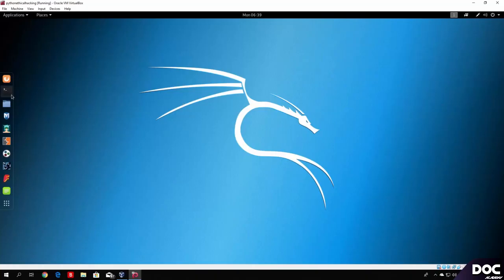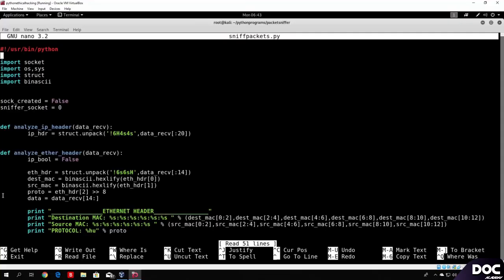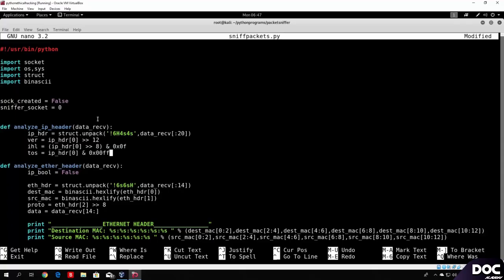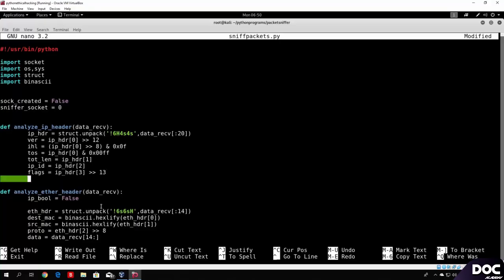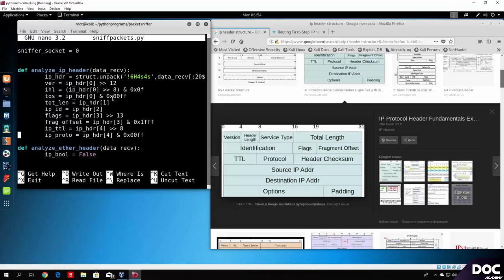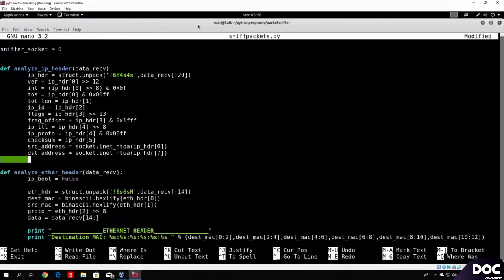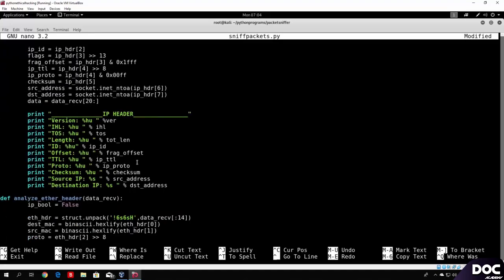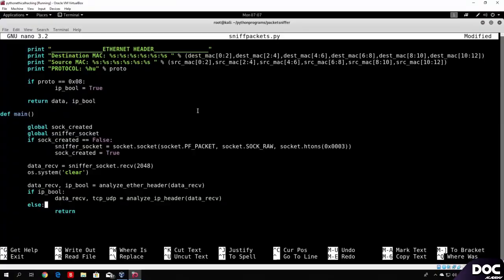Analyzing IP header part 2